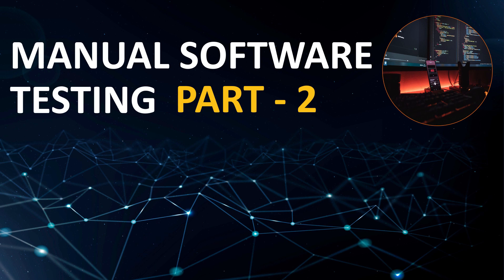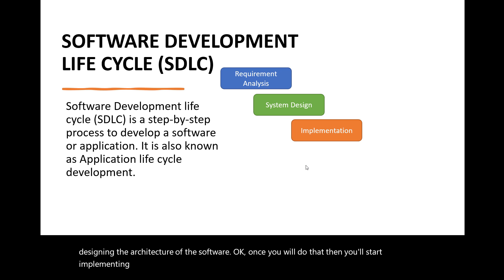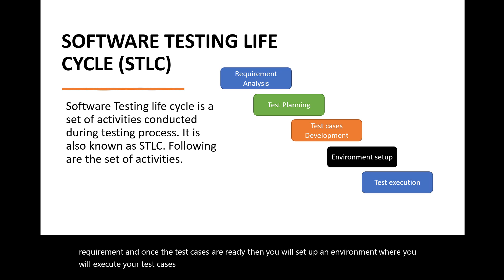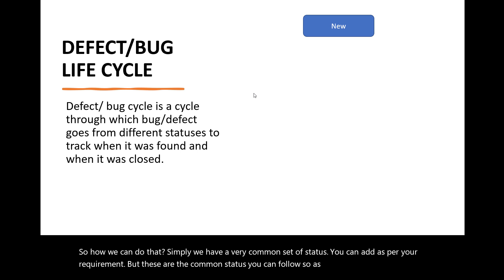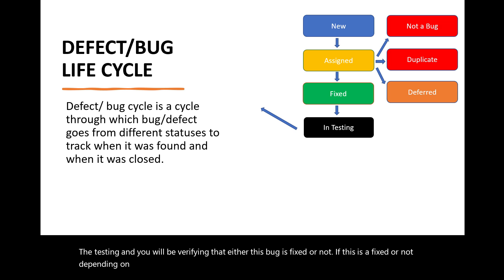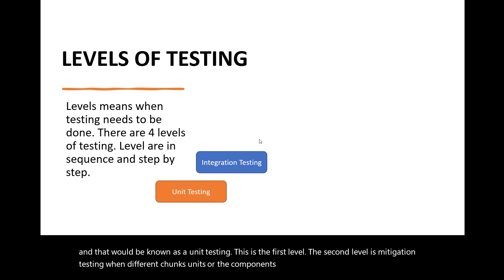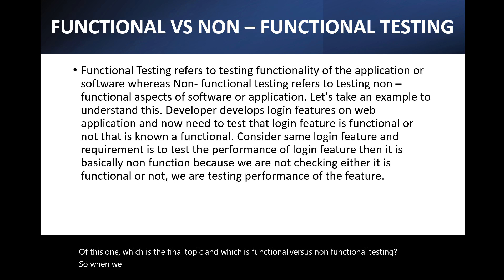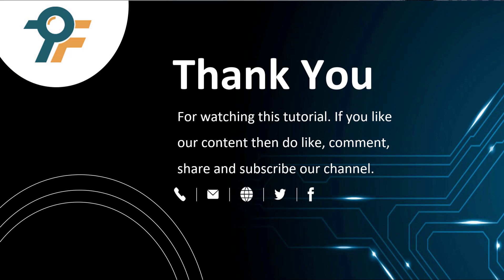Software Development & Testing: SDLC, STLC, Bug Life Cycle, Levels of Testing, and more!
Welcome to our YouTube video! In this informative session, we will delve into the fundamental aspects of software development and testing. Join us as we explore the Software Development Life Cycle (SDLC), Software Testing Life Cycle (STLC), Defect Life Cycle (Bug Life Cycle), Levels of Testing, and the difference between Functional and Non-Functional Testing.

Understanding the Software Development Life Cycle (SDLC) is crucial for any software developer. We will explain the various phases involved in SDLC, including requirements gathering, system design, coding, testing, deployment, and maintenance. Discover how each phase contributes to the overall development process, ensuring high-quality software products.

Next, we will explore the Software Testing Life Cycle (STLC). STLC outlines the systematic approach to testing software applications. We will walk you through each stage of STLC, including test planning, test case development, test execution, defect reporting, and test closure. Learn how STLC ensures comprehensive testing to identify and resolve software defects.

Defect Life Cycle, also known as Bug Life Cycle, is a vital component of the testing process. We will explain the different stages involved, such as defect identification, defect logging, defect triaging, defect fixing, defect verification, and defect closure. Gain insights into how defects are managed and tracked throughout the software development life cycle.

In the world of testing, various levels of testing play a significant role. We will discuss the primary levels, including unit testing, integration testing, system testing, and acceptance testing. Understand the purpose and scope of each level and how they contribute to the overall quality of the software.

Additionally, we will shed light on the distinction between Functional and Non-Functional Testing. Functional Testing focuses on validating the functional requirements of the software, ensuring it meets user expectations. On the other hand, Non-Functional Testing assesses the software's performance, usability, security, reliability, and other non-functional aspects. Discover the importance of both types of testing and how they complement each other.

Whether you're a software developer, tester, or someone interested in the software development and testing process, this video will provide you with valuable insights and knowledge. Don't miss out on this opportunity to enhance your understanding of SDLC, STLC, Defect Life Cycle, Levels of Testing, and Functional vs. Non-Functional Testing.